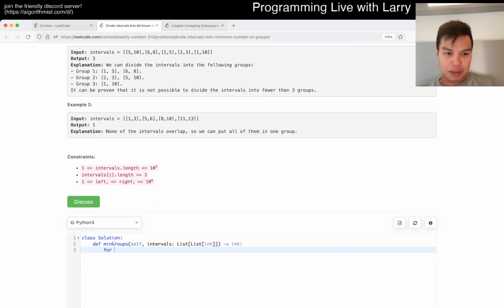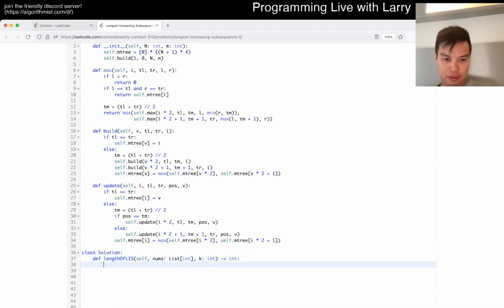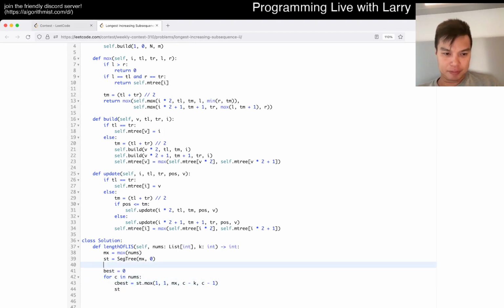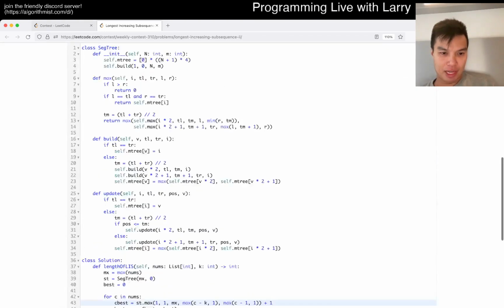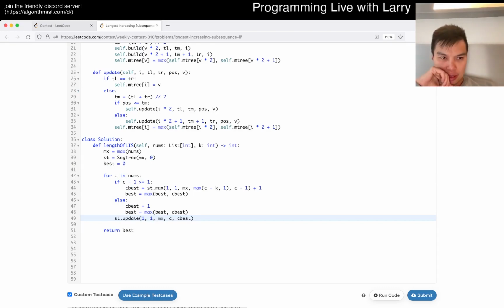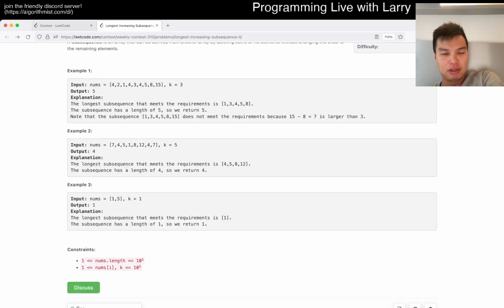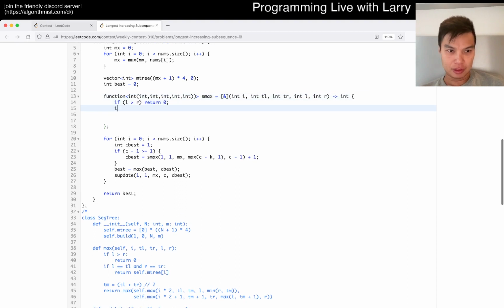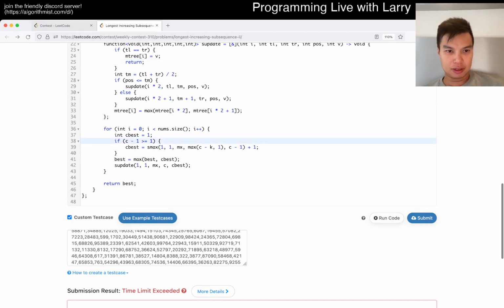Segtree! Leetcode Weekly Contest 310 (Virtual) with commentary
Larry participates in the Leetcode Weekly Contest 310 finishing ??? out of ???.

0:00 Start
1:04 Q1
2:06 Q2
3:00 Q3
4:53 Q4

Retro - Pretty smooth contest, a little out of practice for segtree, but I did recognize right way so that's some improvement.  Almost back to New York, so let's do this!

Live commentary!